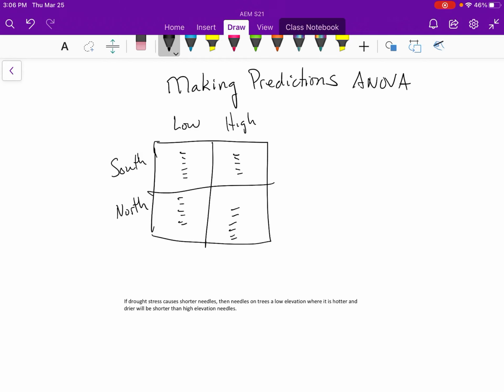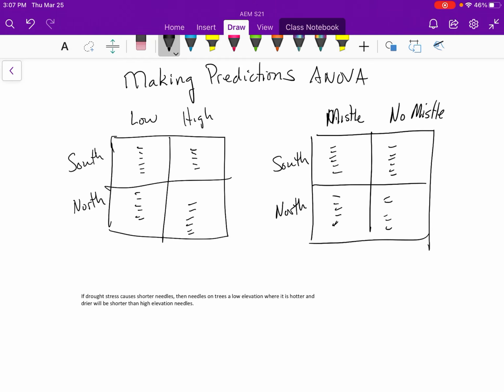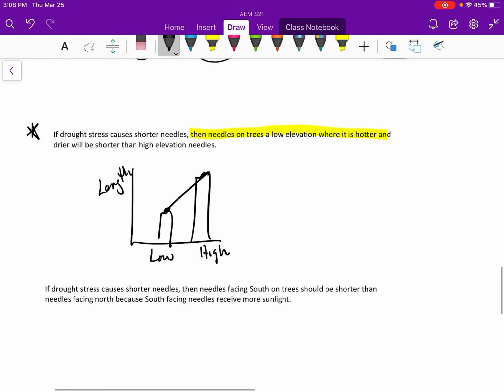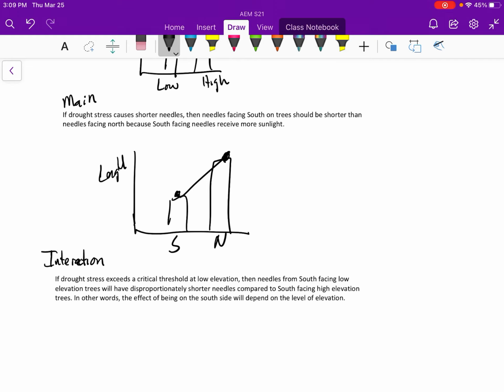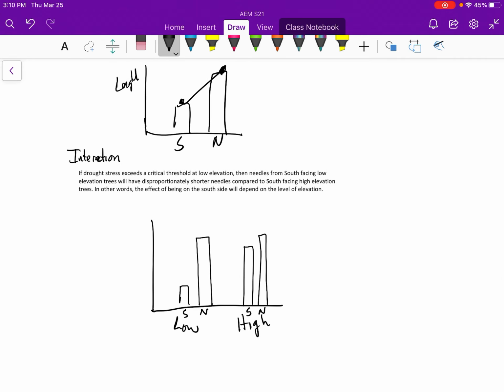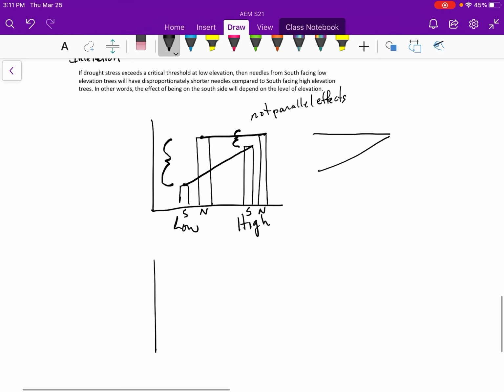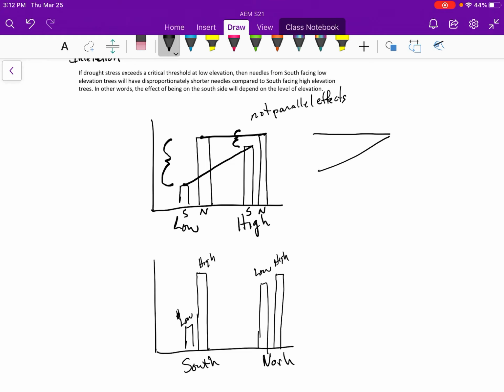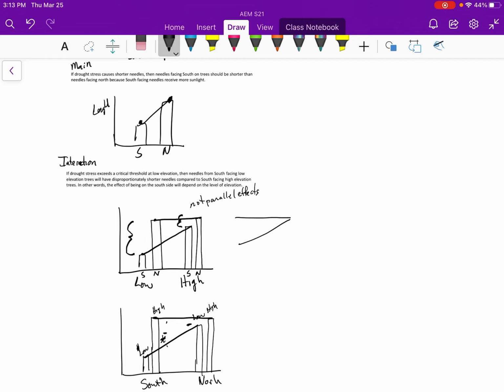Preparing predictions for ANOVA needles data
This will help you visualize your predictions for our lab